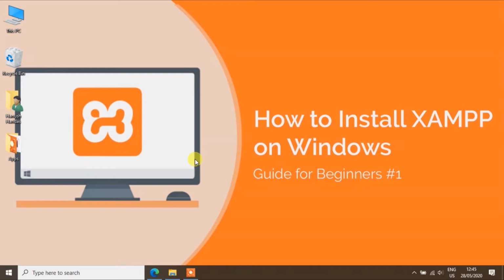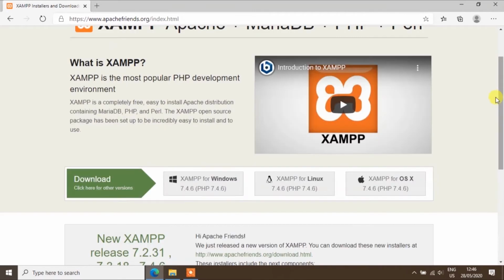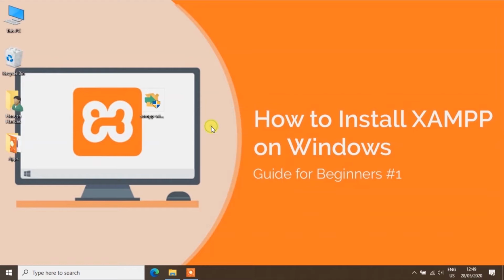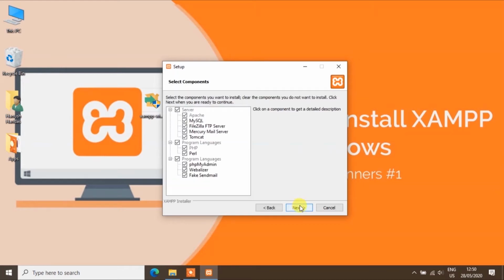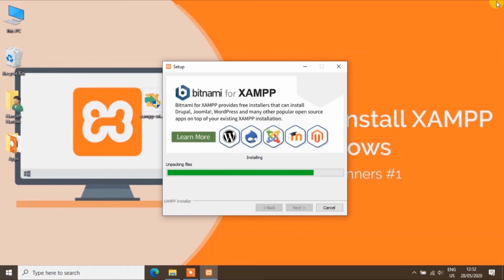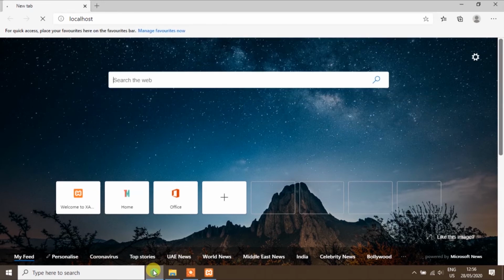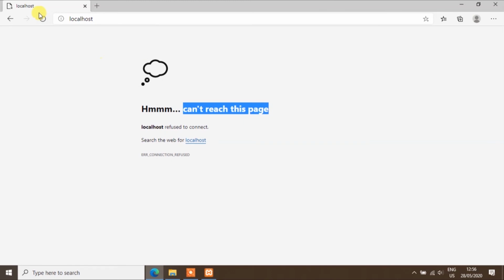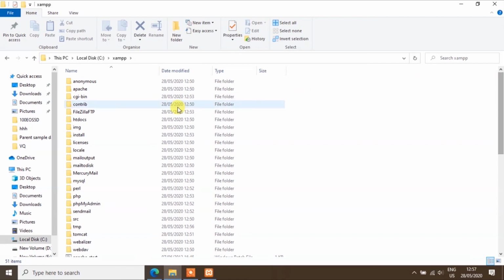How to Install XAMPP | How to run Web Server in local System | How to download and install Xampp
In this Video I will show How to Install XAMPP Server on Windows. The same steps can be applied for Linux and macOS.